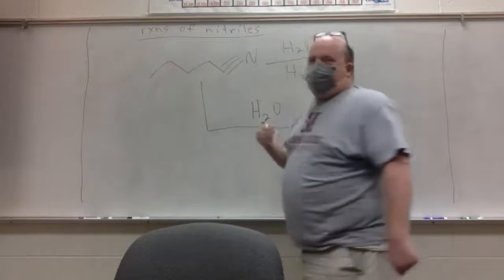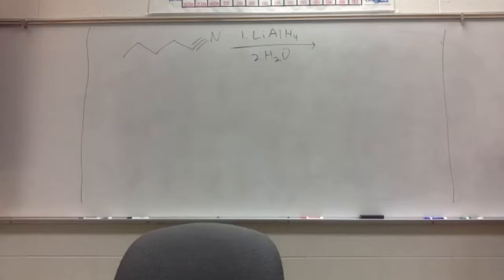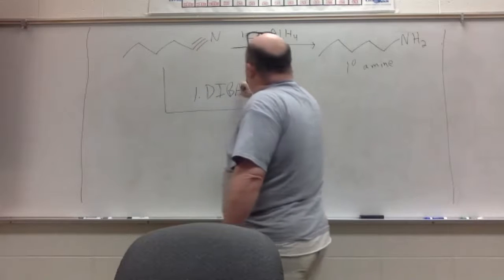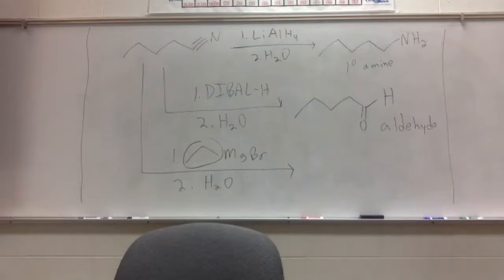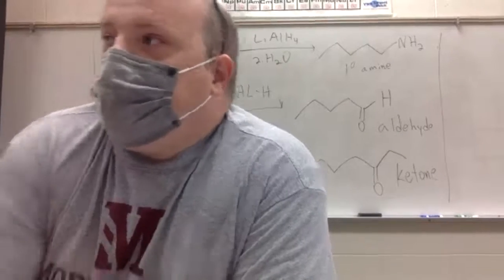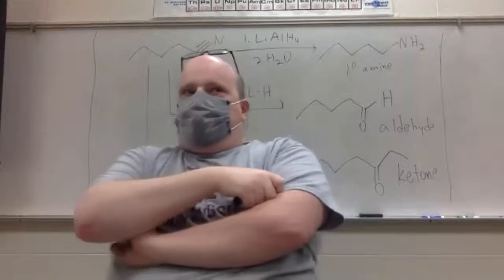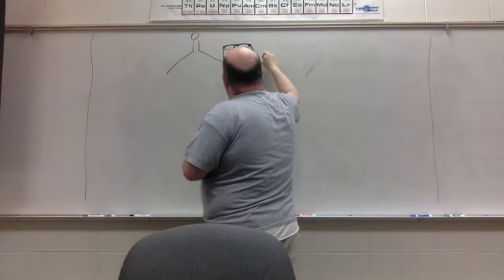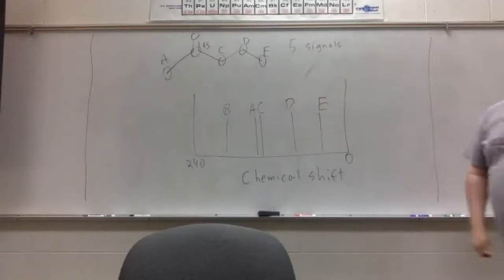OChem II class May 3